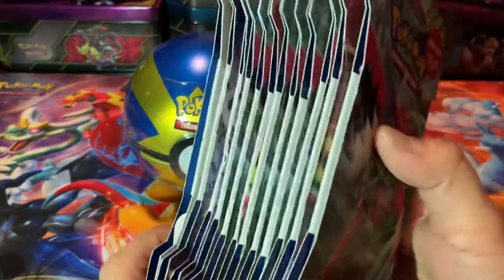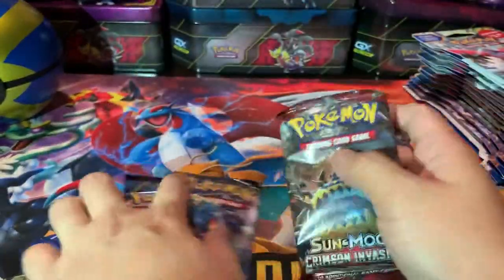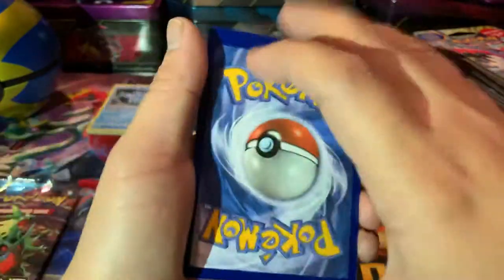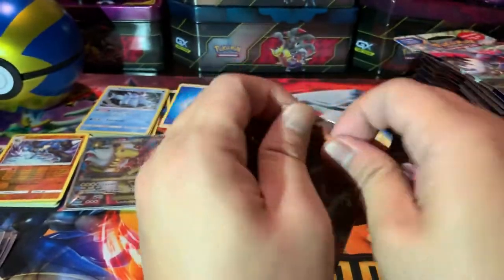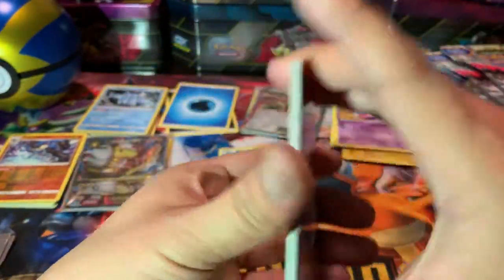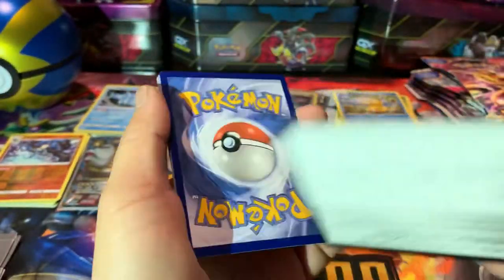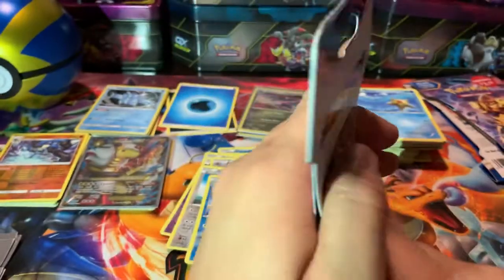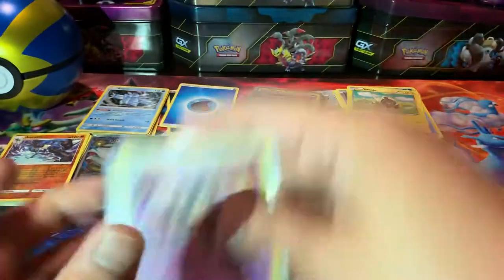Pokemon Ball Tin Case and Breakpoint!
Opening a pokemon ball tin case and XY Breakpoint booster packs!